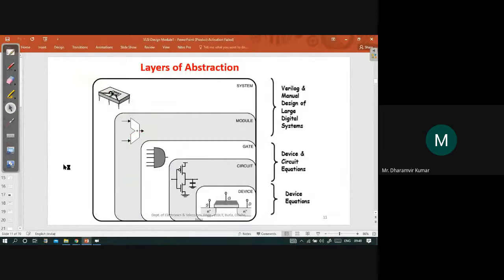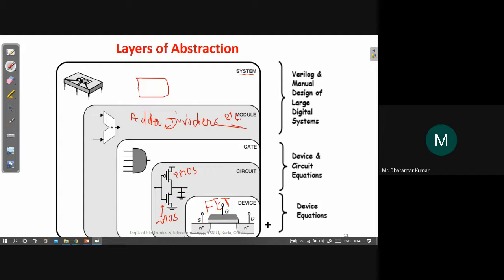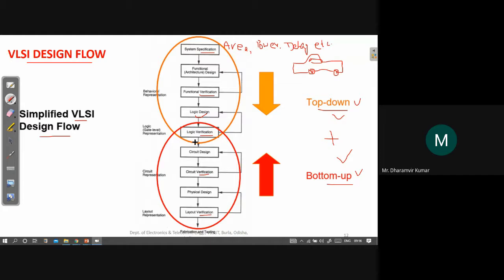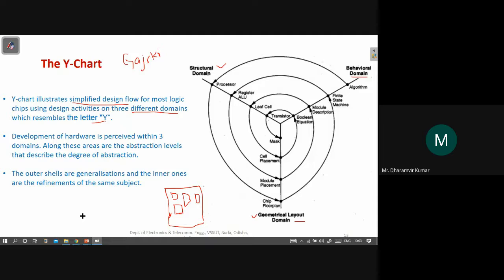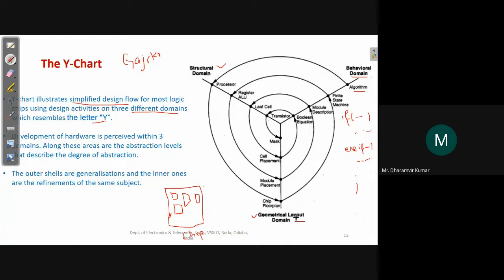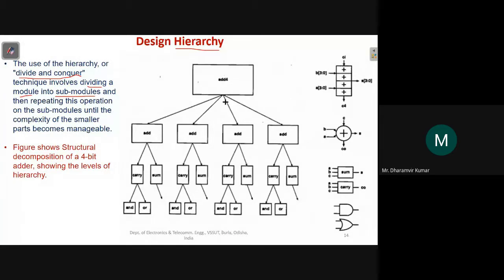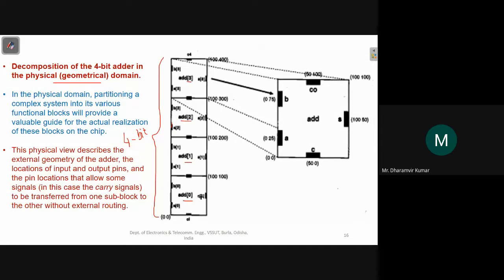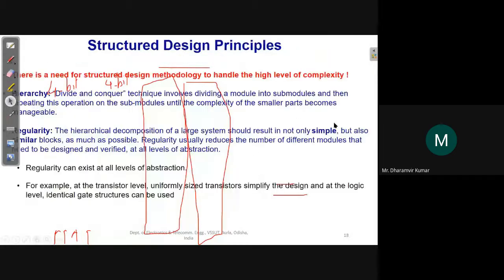VLSI Design(OpenElective_VSSUT), L2, Abstraction levels and vlsi design flow